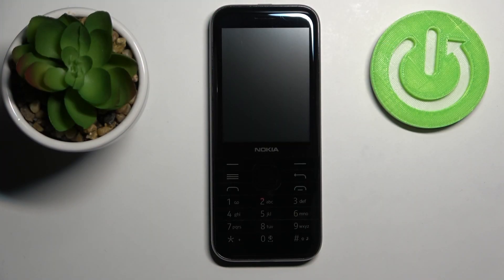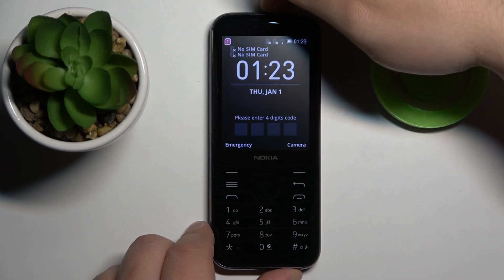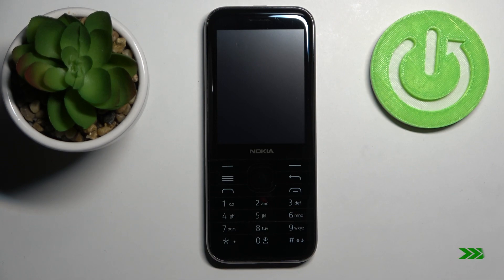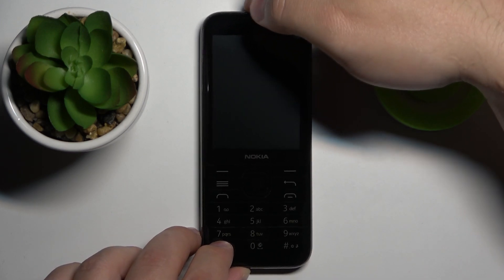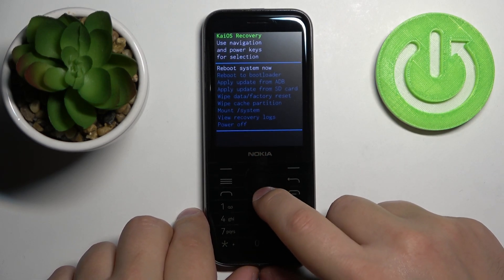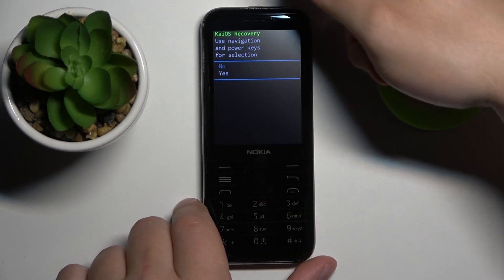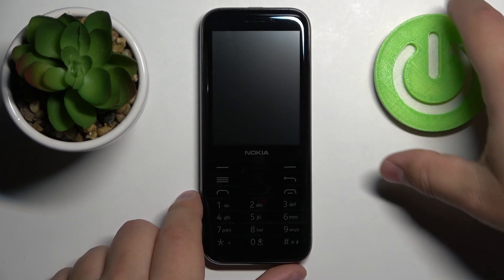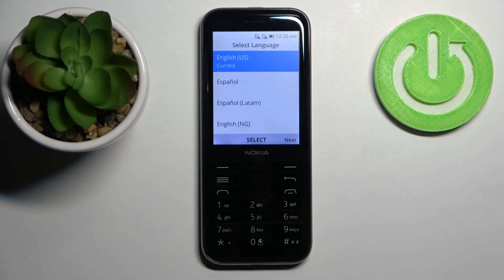Hard Reset Nokia 8000 4G via Recovery Mode – Bypass Screen Lock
Hey Everyone! Did your Nokia 8000 4G "flew" right after the purchase? If you want to breathe new life into your Nokia 8000 4G, get rid of freezes and other errors, Hard Reset will help - reset to factory settings. To do this, you do not need to contact the services - you can easily handle it by yourself on Nokia 8000 4G. To do this, just open our video tutorial and follow the actions of our Specialist.

How to Factory Reset Nokia 8000 4G with Recovery Mode?
How to Reset Nokia 8000 4G to Factory Settings?
How to Hard Reset Nokia 8000 4G with Recovery Mode?